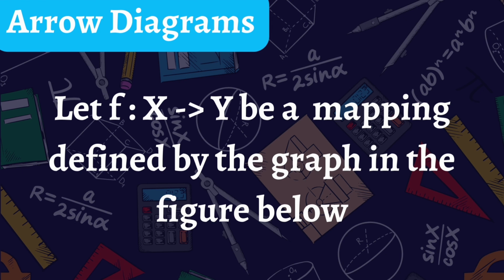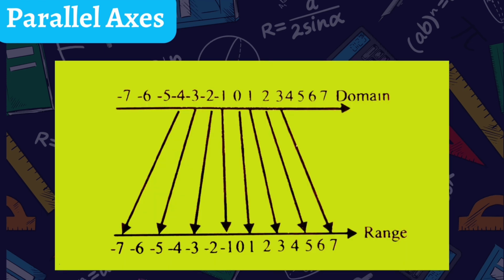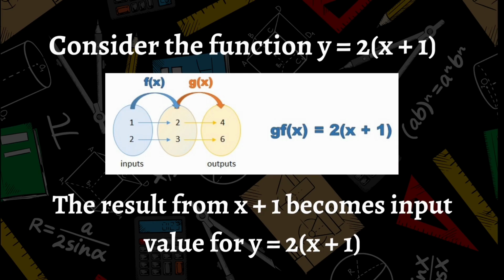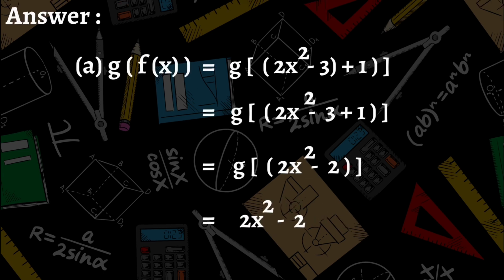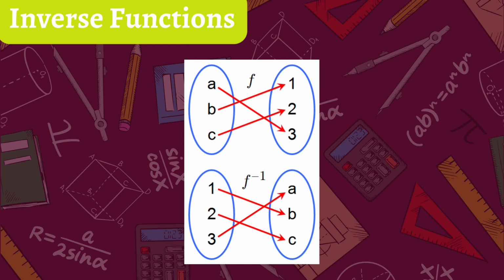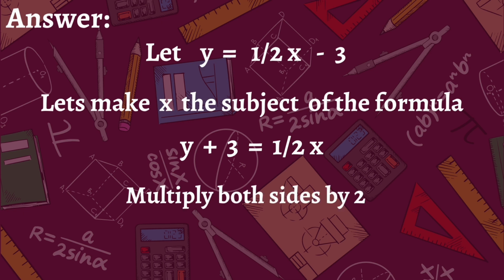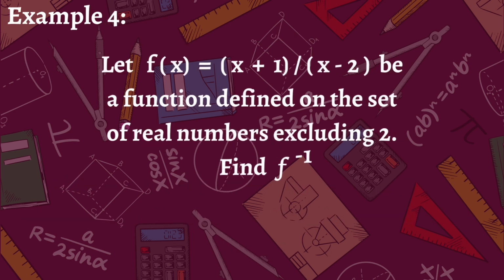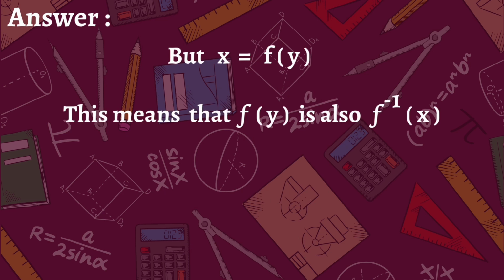MAPPING AND FUNCTIONS 2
In this video, an overview of;
1.Graphical Representation of mappings which include the Arrow Diagrams and Parallel Axes.
2.Special Mappings which include the Identity mappings and  Constant mapping
3.Inverse Functions which map the elements in the Range to the elements in the Domain. It should be noted here that the Inverse Functions are also a kind of One - One mapping and Onto - mapping